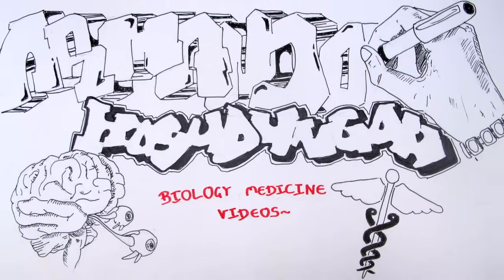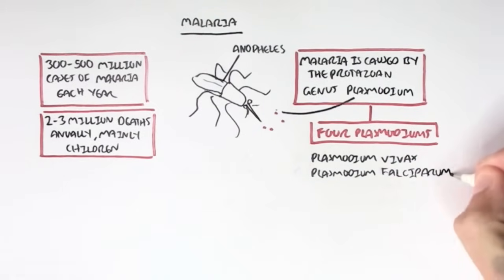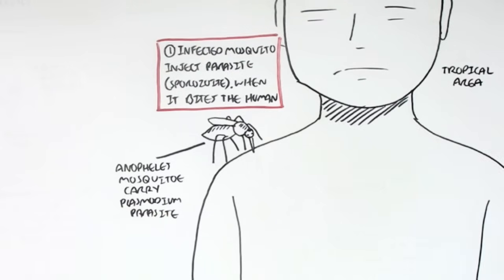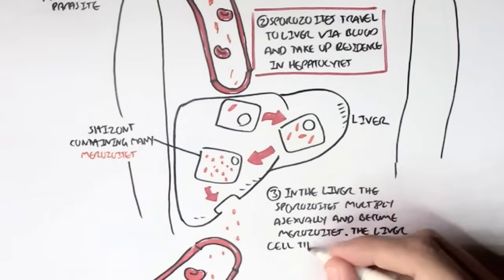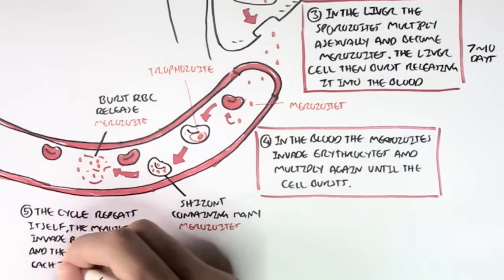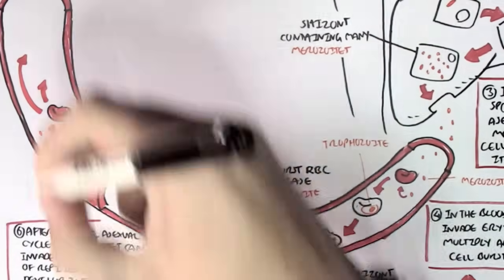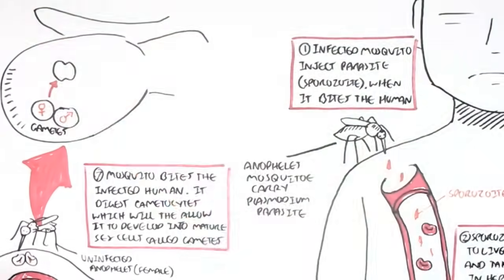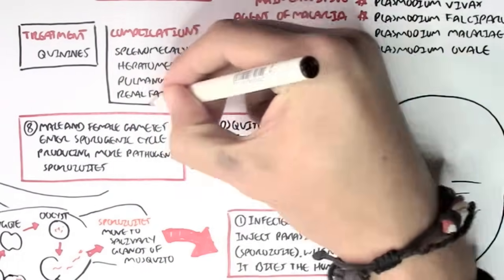Malaria - Plasmodium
Learn about malaria and the Plasmodium species responsible for infection, including their life cycle, transmission, and impact on red blood cells. This video explains the key stages in the human host and mosquito vector, along with clinical features of the disease.